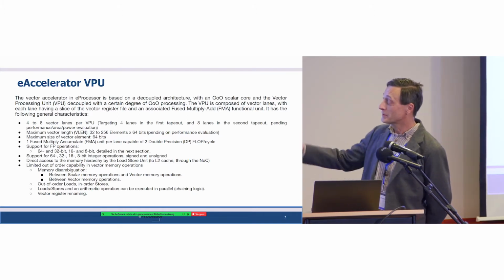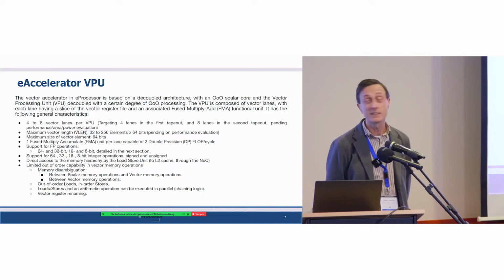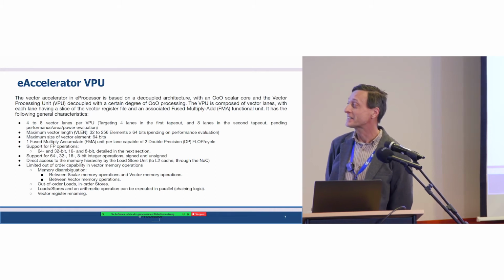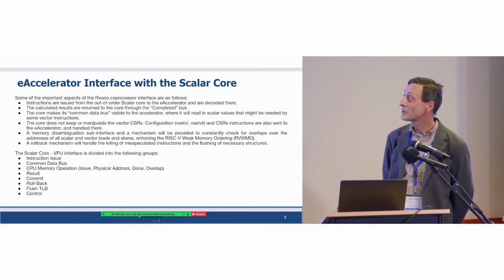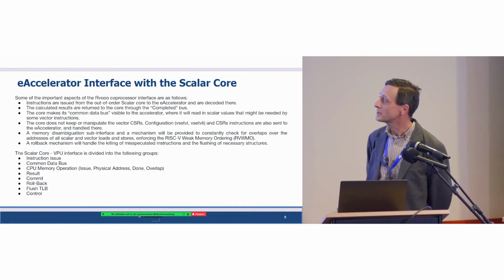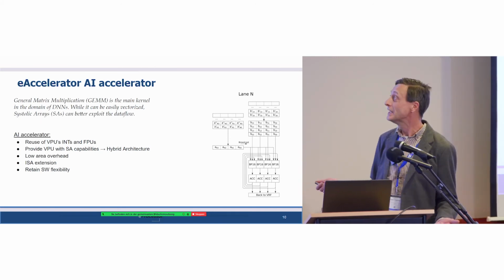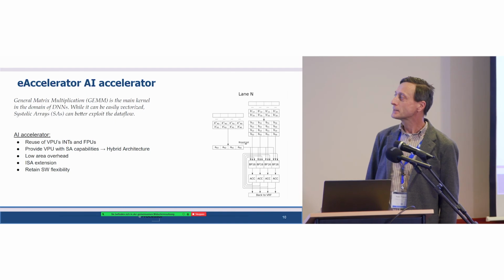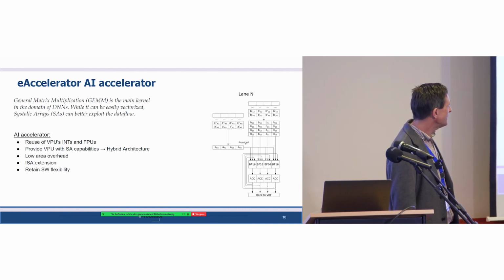The eAccelerator – Pedro Trancoso, Chalmers University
A technical overview of the design – and motivation behind the design – of the accelerator part of eProcessor. Vector or scalar? Tightly coupled or loosely coupled? GEMM or systolic arrays? Find out in this presentation by Pedro Trancoso @ChalmersUniversityofTechnology. Second talk from the eProcessor session at Computing Systems Week Tampere.

eProcessor has received funding from @EuroHPC JU under grant agreement No 956702. The JU receives support from the European Union’s Horizon 2020 research and innovation programme and Spain, Sweden, Greece, Italy, France, Germany.